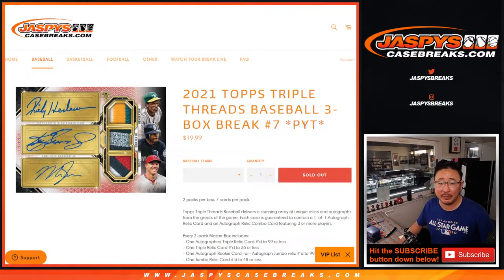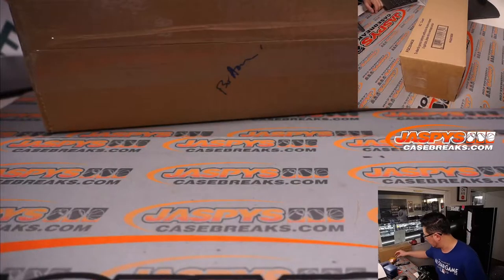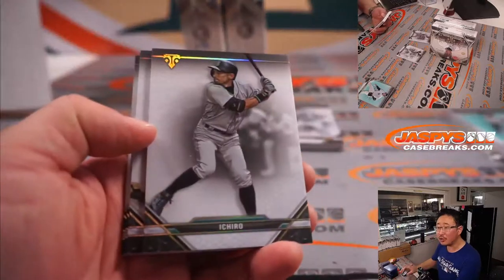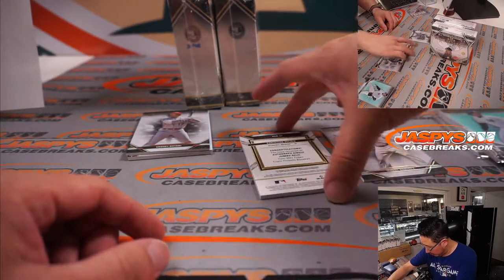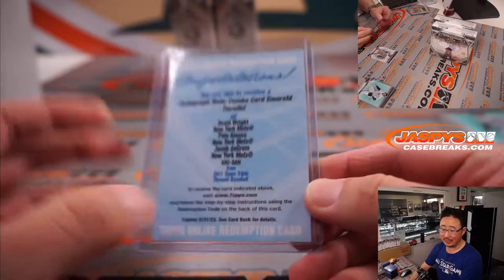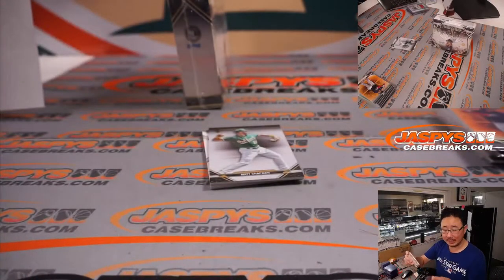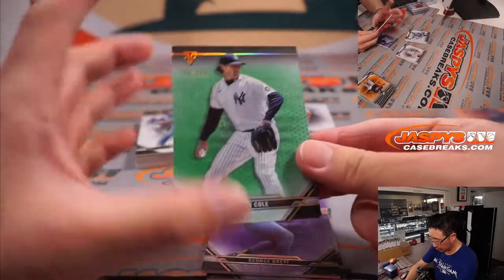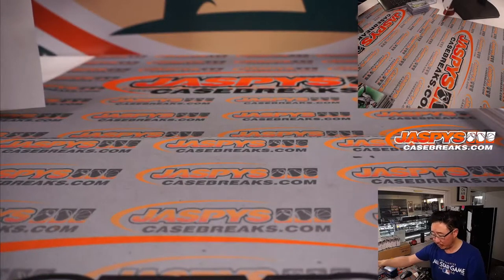M, 04.18.22 ~ 2021 TOPPS TRIPLE THREADS BASEBALL 3-BOX BREAK #7 *PYT*